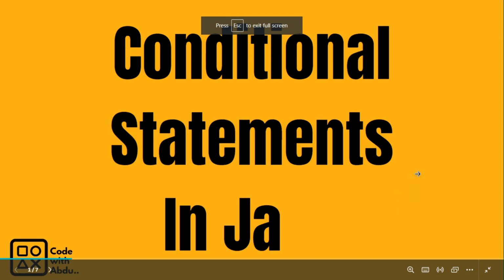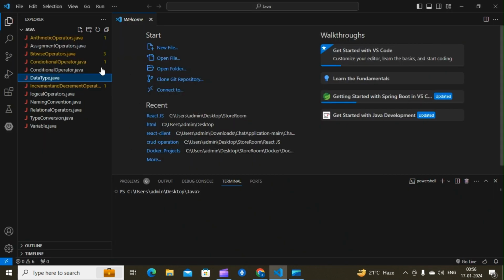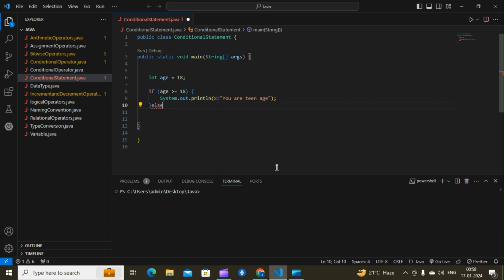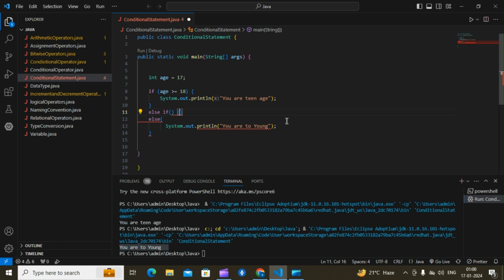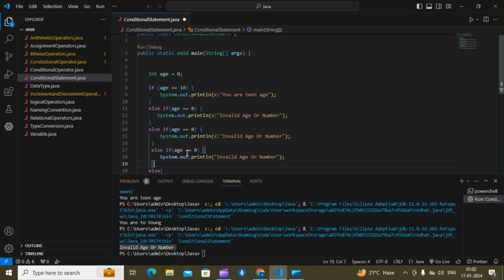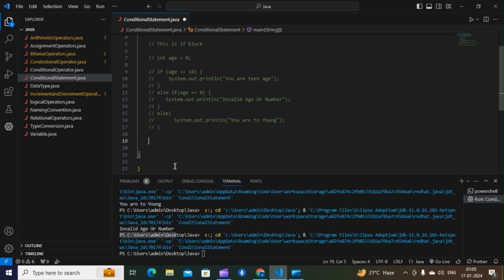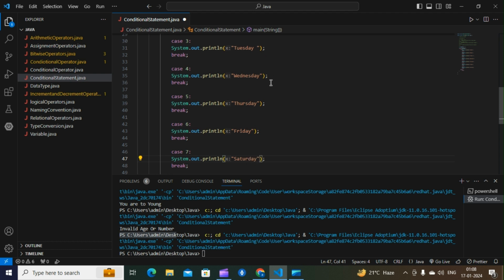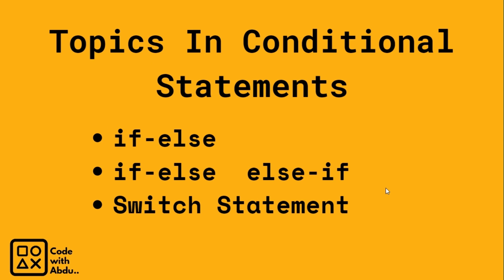Learn Complete Conditional Statement In Java In 14min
🚀 Unlock the power of conditional statements in Java with our comprehensive guide! Whether you're a beginner looking to understand the basics or an experienced developer aiming to enhance your skills, this video has got you covered.

Timestamps:

00:00:00  Explanation
00:01:24  If-Else
00:05:54  Multiple If-Else
00:08:00  Switch Statement

🔍 Topics Covered:
1️⃣ If Statements :  Understand the fundamental building block of conditional logic and learn how to execute code based on a specified condition.

2️⃣  Else Statements : Dive into the else statement to handle alternative scenarios when the initial condition is not met, adding flexibility to your programs.

3️⃣  Else If Statements : Take your skills to the next level by mastering else if statements, allowing you to evaluate multiple conditions sequentially.

4️⃣  Switch Statements : Discover the power of the switch statement for handling multiple cases efficiently, offering a cleaner alternative to long chains of if-else statements.

📚 In this tutorial, we delve into the world of conditional statements, exploring key concepts like if statements, else statements, and the versatile switch statement. Learn how to make your Java programs more dynamic and responsive by incorporating these essential control flow structures.

🛠️ Practical Examples:
Watch as we walk through real-world examples to demonstrate the application of conditional statements in solving common programming challenges. From basic scenarios to more complex decision-making processes, you'll gain hands-on experience and build confidence in your Java coding abilities.